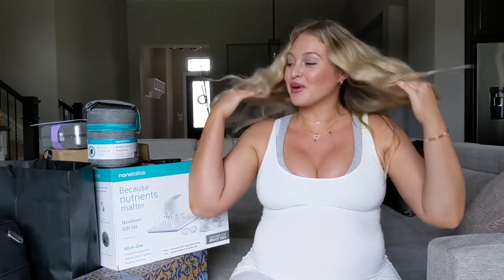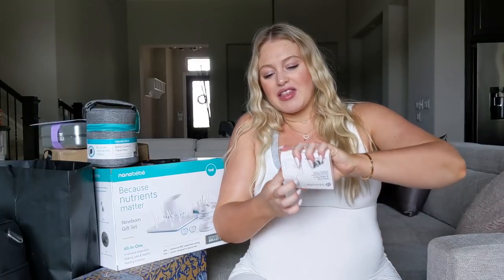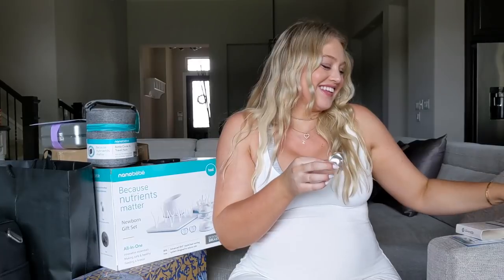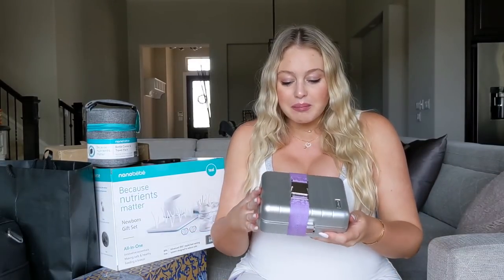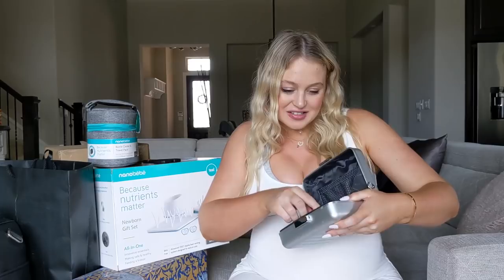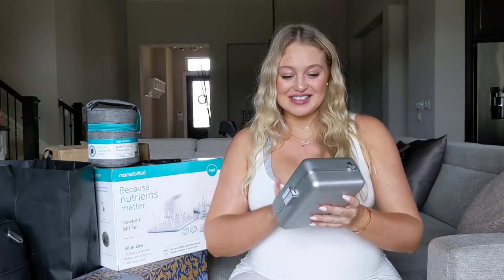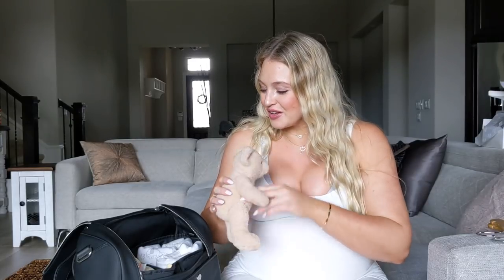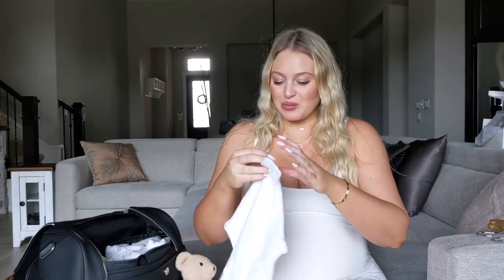Unboxing Baby Gifts *SO CUTE* | iskra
Hope you enjoyed this lil video - appreciate all your love on this journey to motherhood - thinking of you all and sending love xxx

Thank you to all the brands who gifted us I've shared all the links to the products in this unboxing below :)

Loreal Revitalift:

UBeesize 61.4-inch Tripod I use to film: